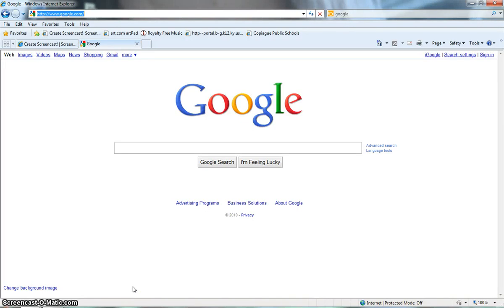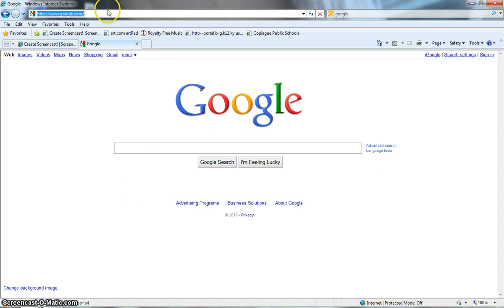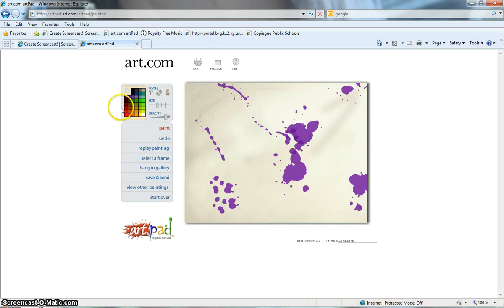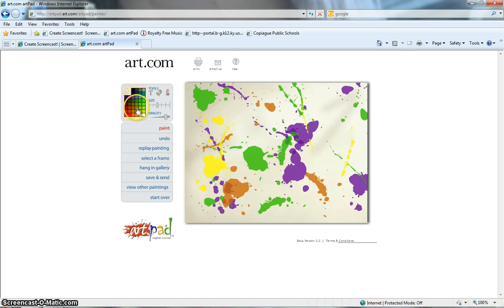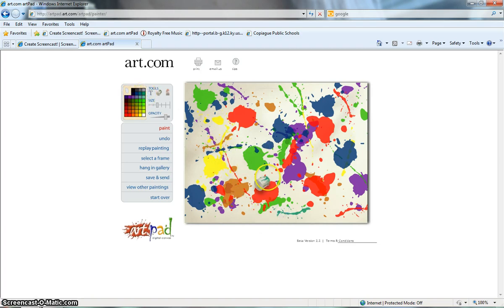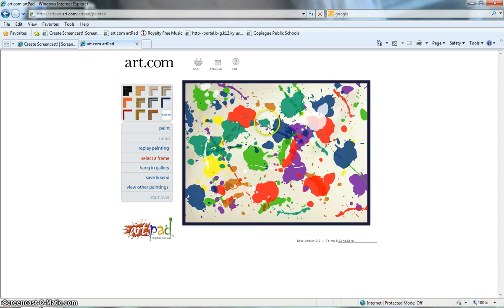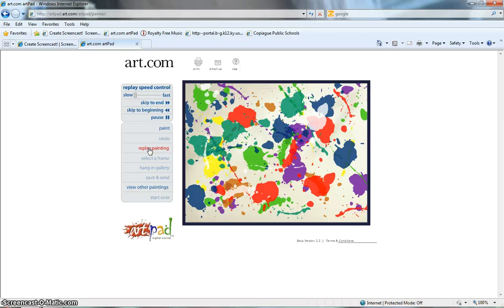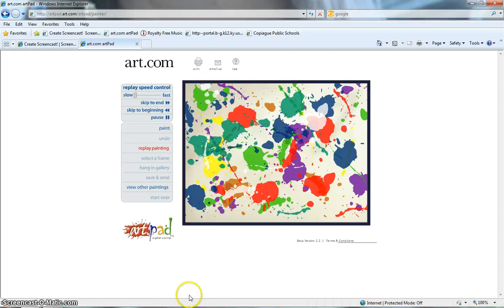How to Make a Virtual Jackson Pollack